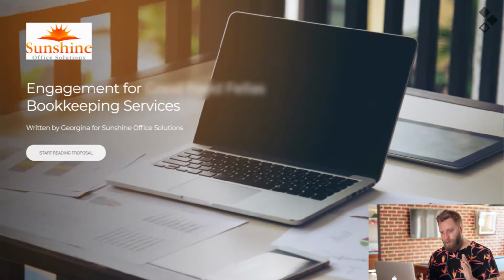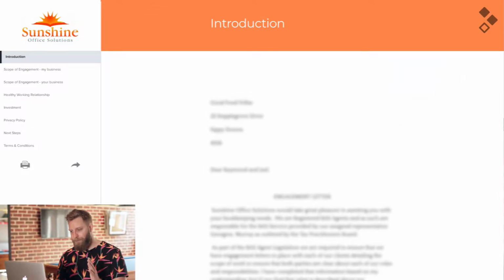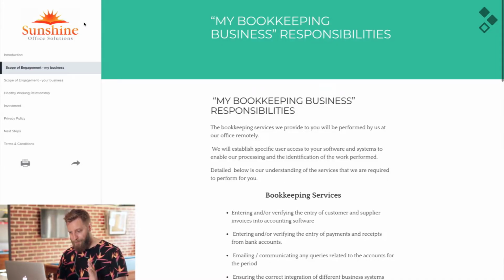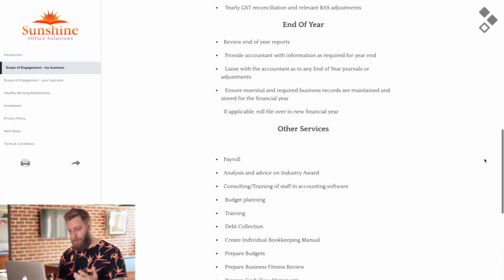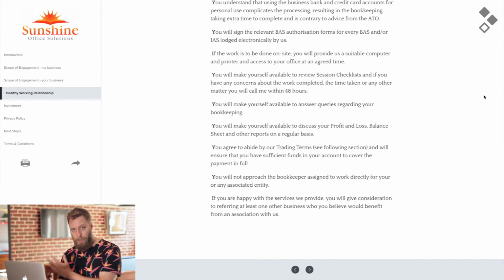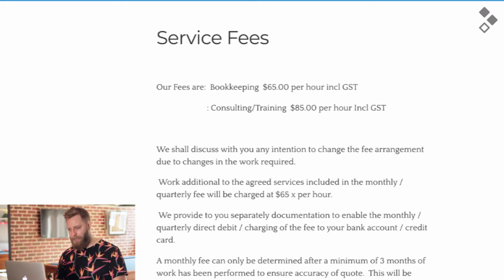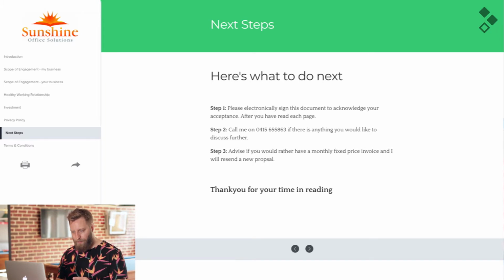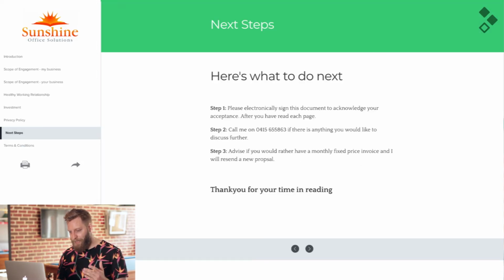S03E02 - Land of Confusion